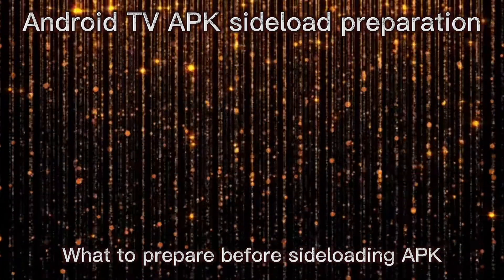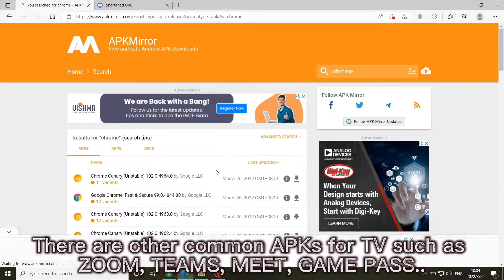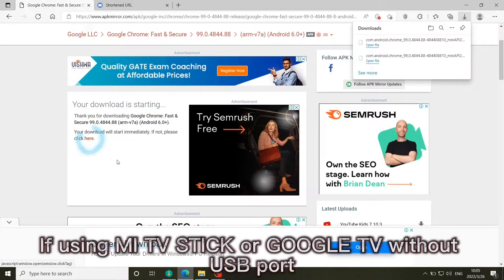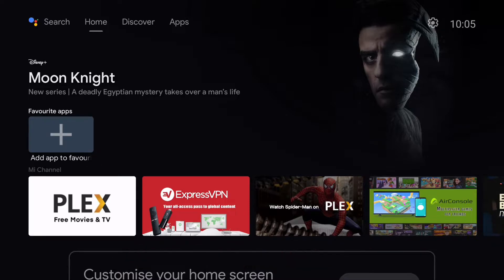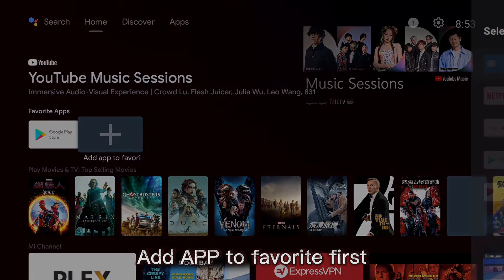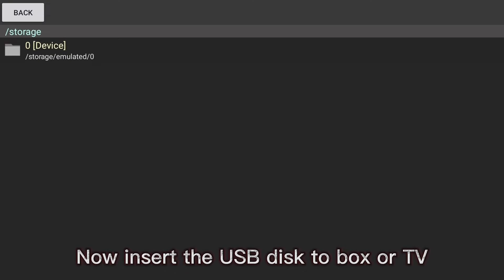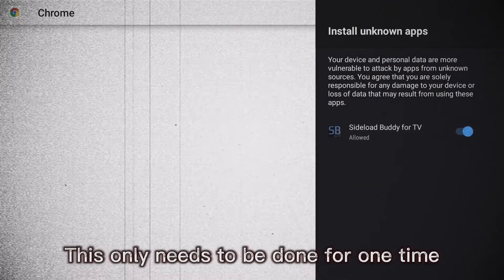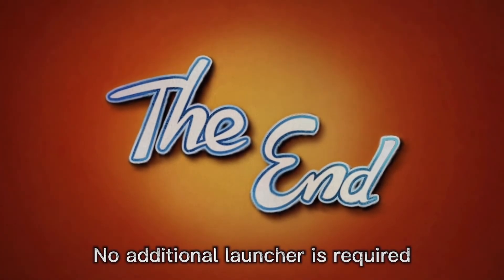Install teams on android tv (xiaomi mi box & mi tv stick)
This is the newest method to sideload install TEAMS on Mi Box S 4K or other Android TV 9 and 10 boxes or TV with USB port.

You only need a single app called sideload buddy to install the APK and replace the Sideload Launcher, it is so simple and convenient.